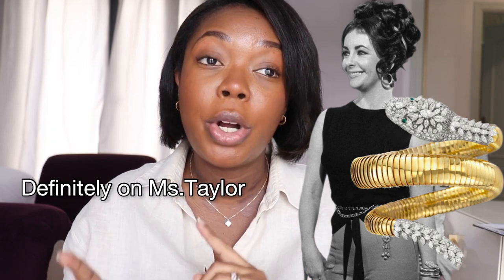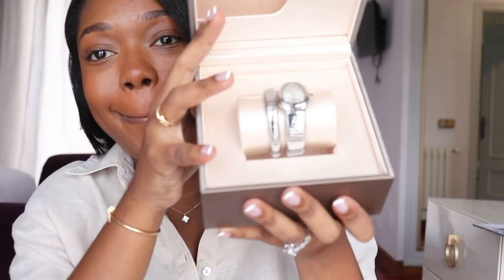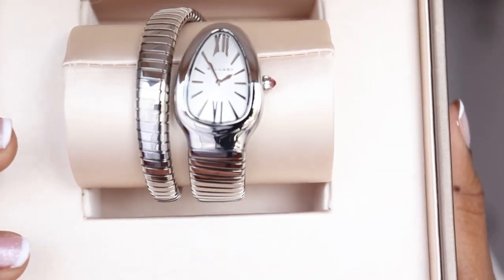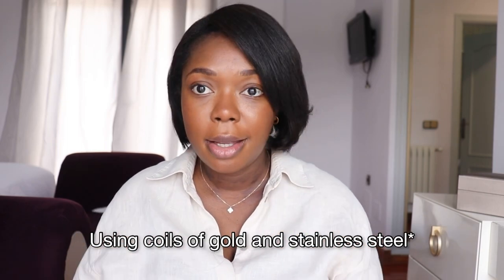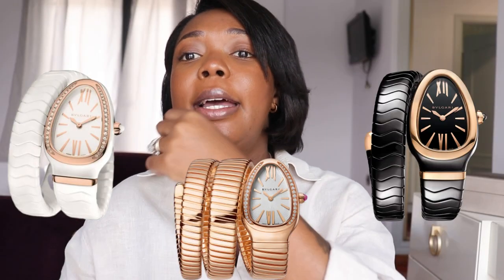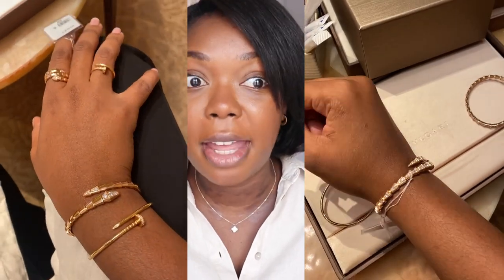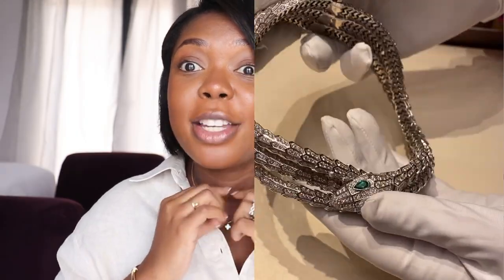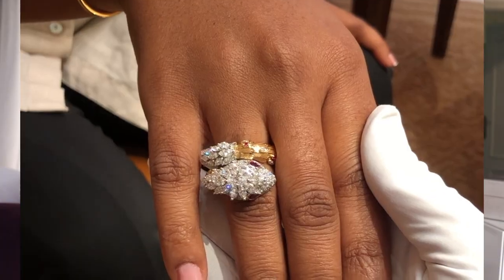BVLGARI LUXURY UNBOXING I TRYING A MILLION DOLLAR $ NECKLACE!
Hello loves, in today"s video I will be unboxing the most Iconic piece in my collection, this is truly a dream coming true and I cannot believe I have been so blessed to be able to achieve this at such a beautiful period of my life.

It's my first time shopping at Bvlgari and it won't certainly be my last because I had the best shopping experience one could wish for and I share in more detail in the video and I hope you stick around until the end of the video

Love,
Jacira